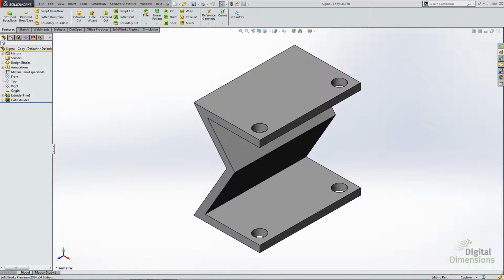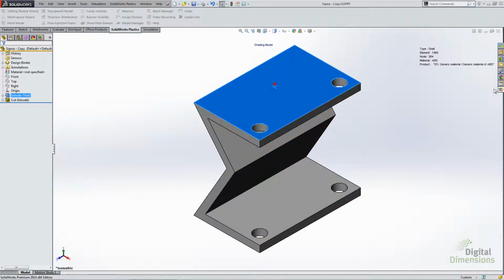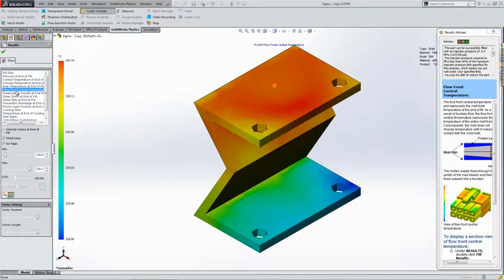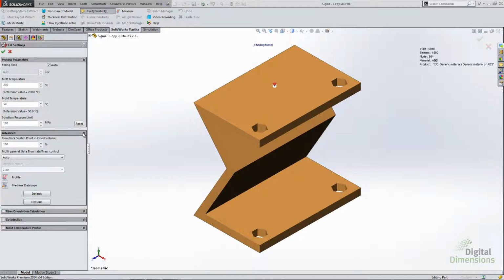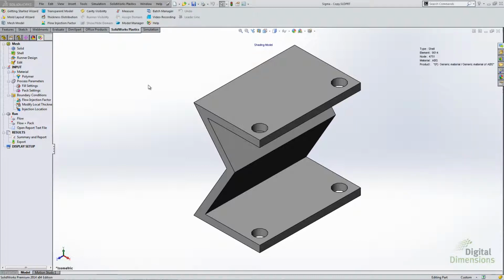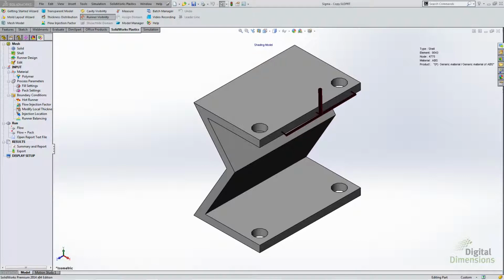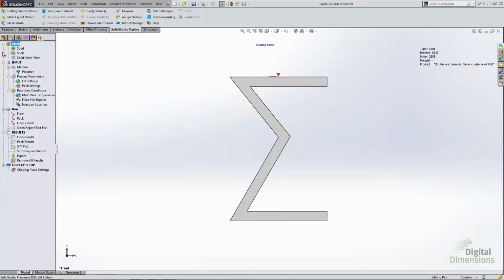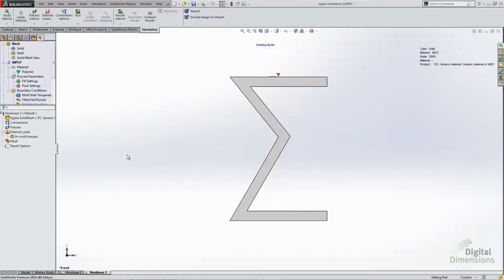DDi CADcast 2014 What's New: SolidWorks Plastics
This DDi CADcast covers the new features and enhancements to SolidWorks Plastics 2014.